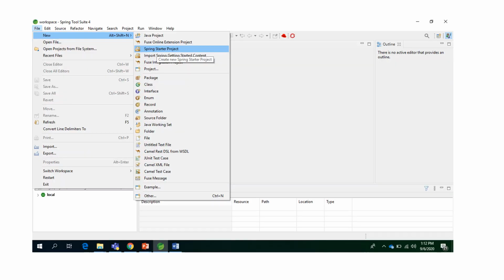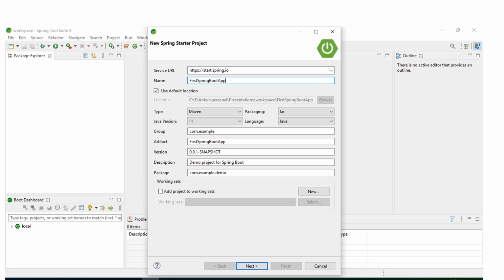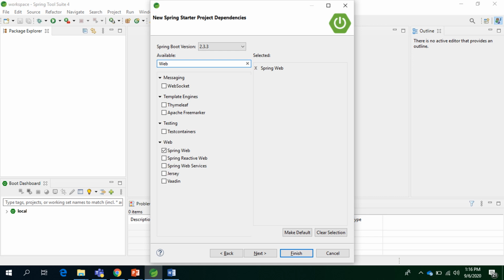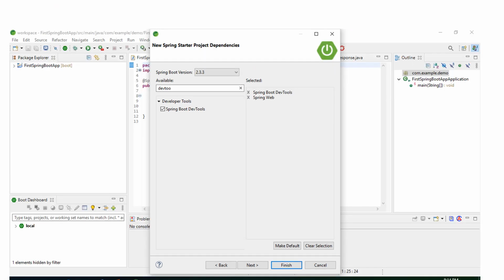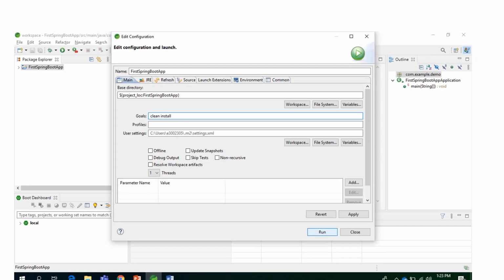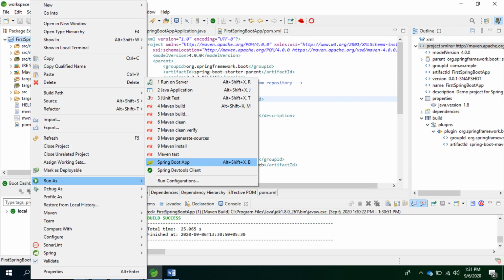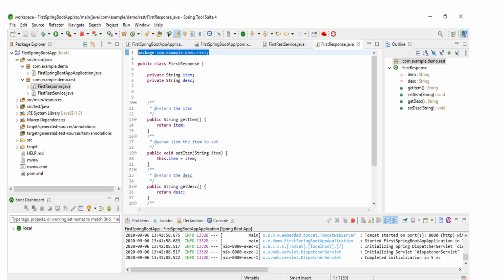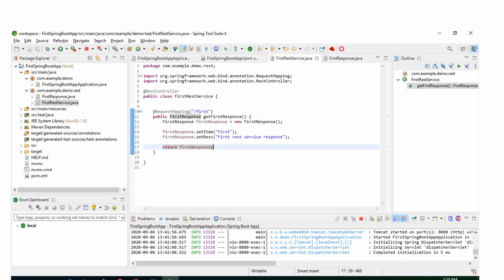Springboot sample Application- Springboot simple Rest Service Implemented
This video will help all to create there simple SpringBoot application with rest service implemented. You just need to follow all the steps and your application will be ready. Please Use Spring Tool Suite.